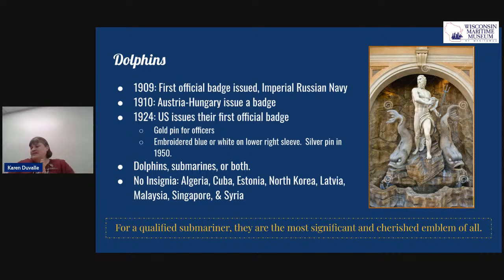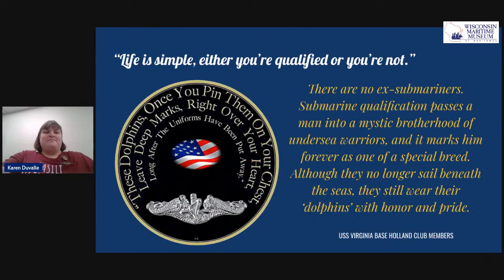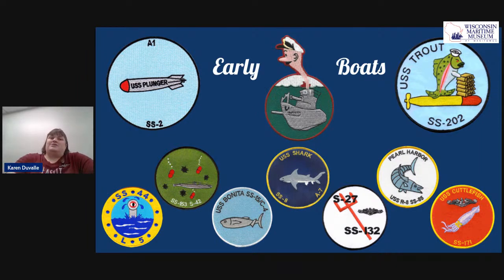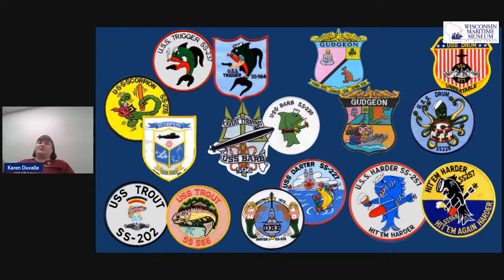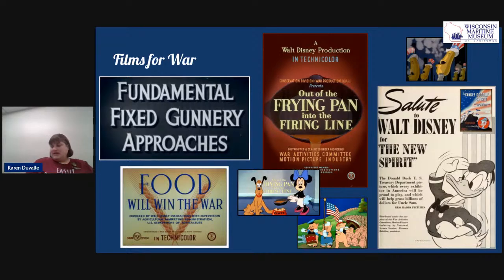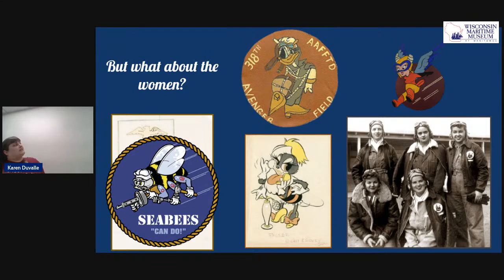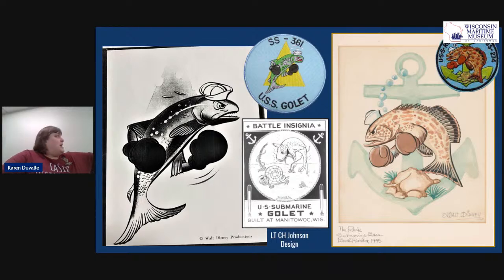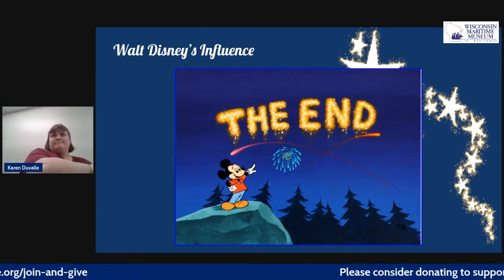Think & Drink: Disney & Dolphins - Insignias That Defined The Silent Service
Please join us for our February Think & Drink hybrid presentation, “Disney & Dolphins – Insignias That Defined The Silent Service,” featuring WMM Submarine Curator, Karen Duvalle.

Karen will take us on a deep dive into the history of submarine warfare insignias, including an exploration of the impact of the art of Manitowoc native Ray Young and Disney Studios.

Our featured cocktail of the month is Torpedo Juice! Drinks will be available for purchase in both alcoholic and non-alcoholic varieties.

Doors and bar open at 6:00pm. The talk and live stream portion begin at 6:30pm CST.

Admission is free both in-person and virtually.

Register using the link below to receive the YouTube stream